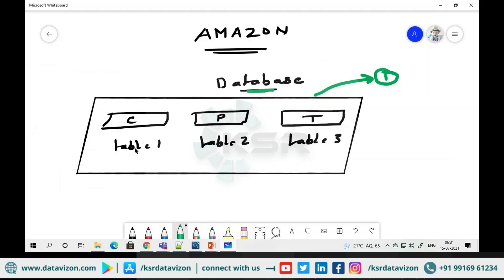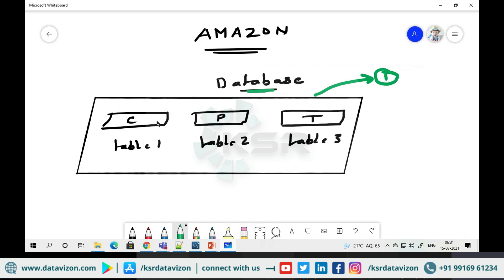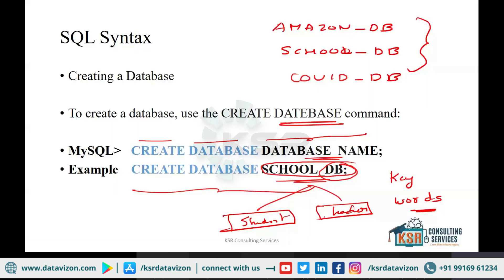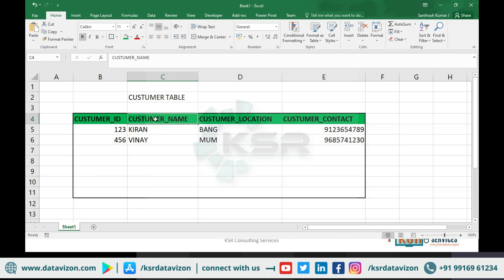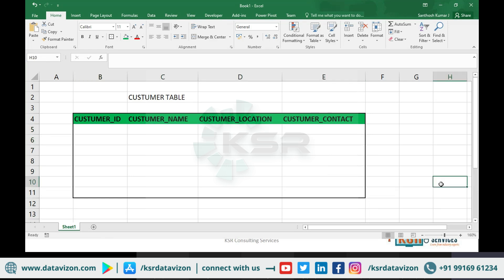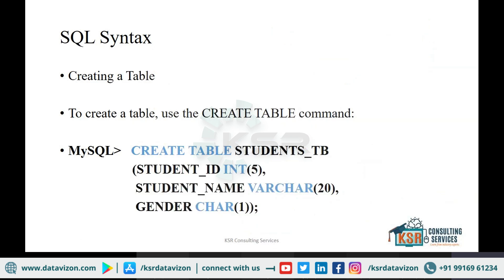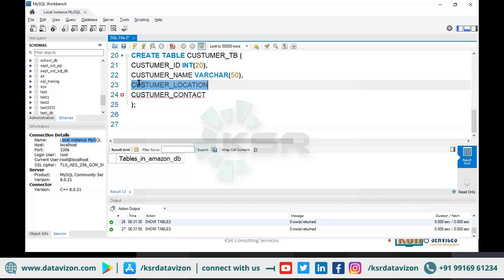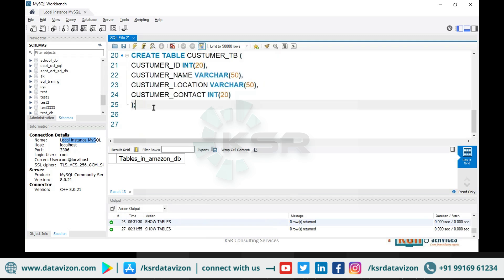SQL Basics for Beginners | Learn SQL | SQL Tutorial | KSR Datavizon I SQL DDL Commands - Part - 6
SQL Basics for Beginners | Learn SQL | SQL Tutorial - In this  'SQL Basics for Beginners' will help you understand the basics of SQL and also History of SQL. In this SQL Tutorial for Beginners you will earn about DDL Commands

1.24*7  recorded sessions Access & Support
2. Flexible Class Schedule
3. 100 % Job Guarantee
4. Mentors with +14 yrs.
5. Industry Oriented Courseware
6. LMS And APP availability for good live session experience.